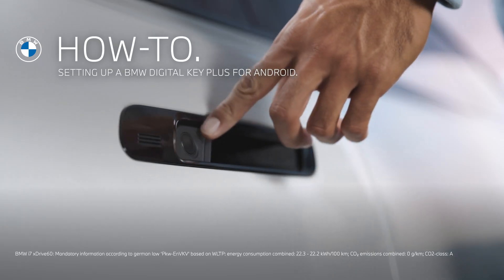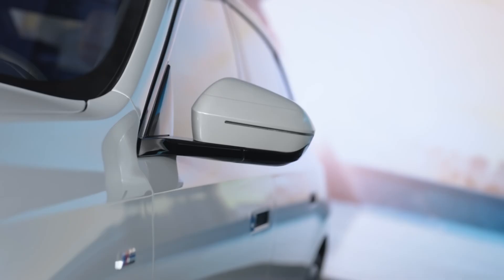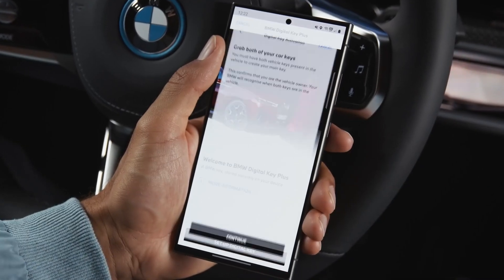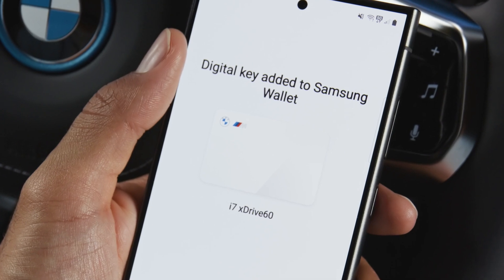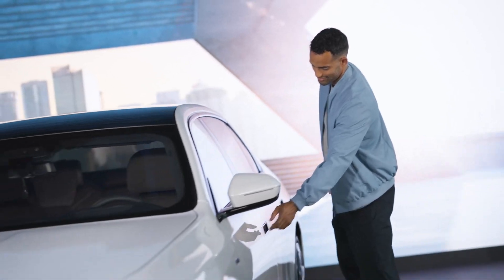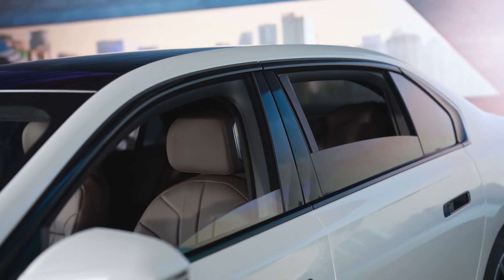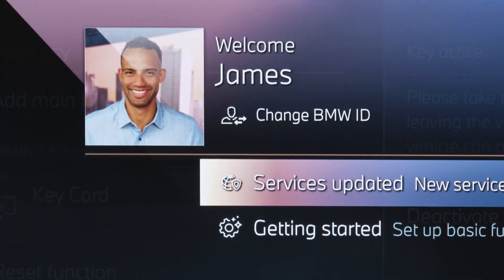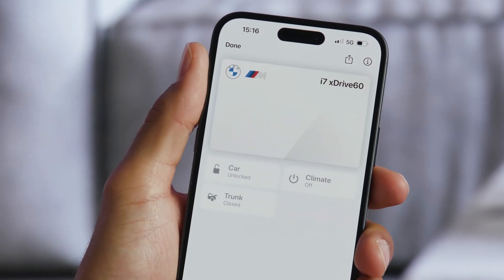How To Set up the BMW Digital Key Plus for Android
Unlock, lock, and start your BMW effortlessly using your Android smartphone or compatible smartwatch, eliminating the need for a physical key. This step-by-step guide demonstrates how to set up your BMW Digital Key Plus, link it to your BMW ID, and use remote functions via the smartphone Wallet app or the My BMW App.

Feature Availability:

Feature availability varies by vehicle model, technical specifications, and regional regulations. Specific functions and details may differ depending on these factors.

Key Moments:

00:00 - Introduction to BMW Digital Key Plus for Android
00:23 - Setting up the main key
01:11 - Using BMW Digital Key Plus features
01:31 - NFC functionality for the Digital Key
01:55 - Important notes and references